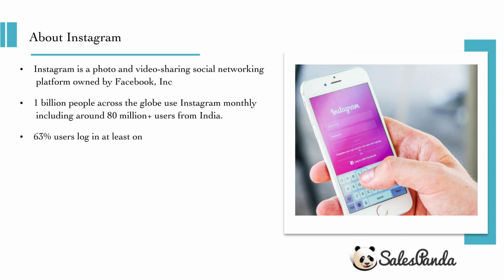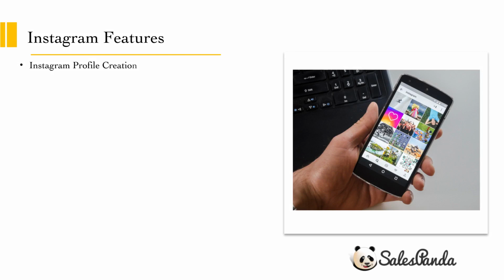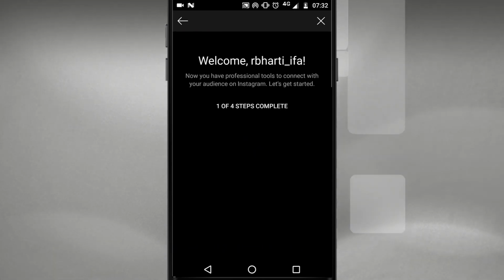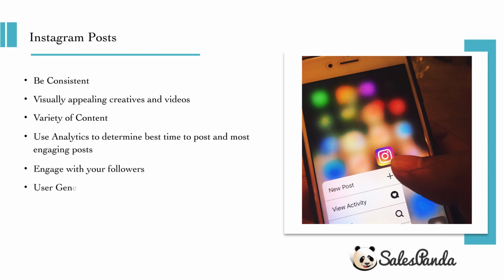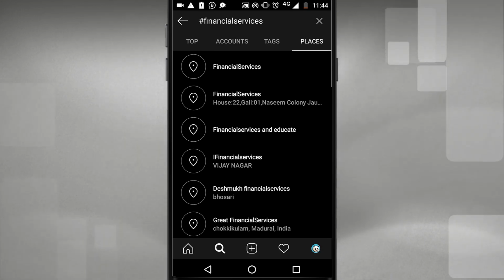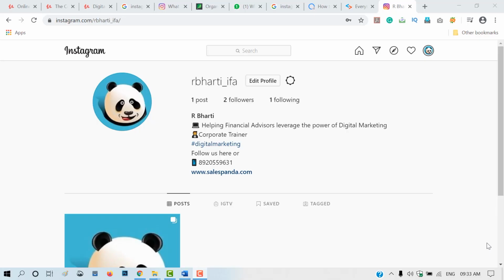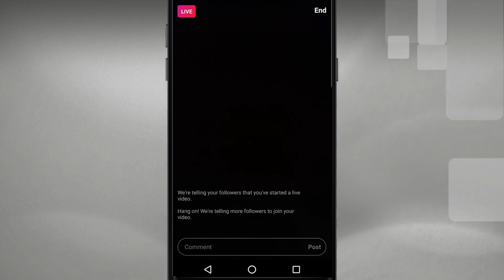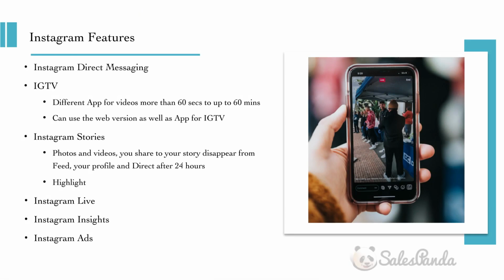How to market your business on Instagram?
Instagram is one of the most popular social media platforms and if used properly it can be very useful for a business. In this module, we look at different ways you can leverage Instagram for your business. We also will look at:

- What is an Instagram Professional Profile?
- How to optimize your Instagram Profile?
- How to leverage Hashtags on Instagram?
- How to use Instagram Search?
- What is an Instagram Explore Page?
- What is IGTV?
- How to go Live on Instagram?
- What is Instagram Stories?
 -How to run ads on Instagram?
- What are the different analytical insights provided by Instagram?

This video tutorial series is created by SalesPanda.

SalesPanda is an Advanced Marketing Automation Platform for Channel Partners delivering efficient and easy to use channel marketing solutions for Resellers, Distributors, Partners, Agents, and Dealers.

SalesPanda platform has wide-scale applications in various industry verticals including Mutual Fund & Financial Services, Insurance, real estate, information technology, etc.

To know more about SalesPanda and its features, visit our